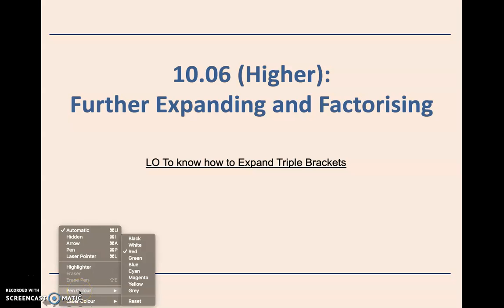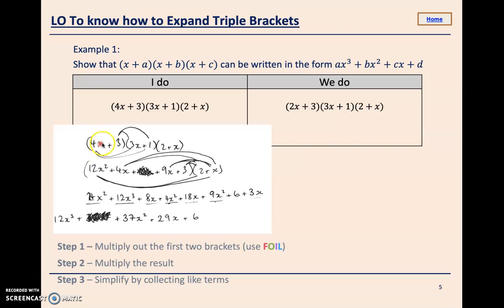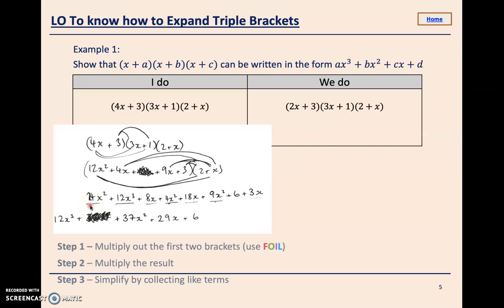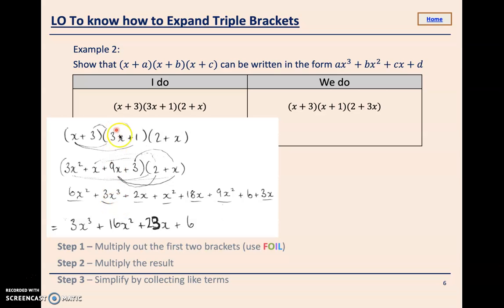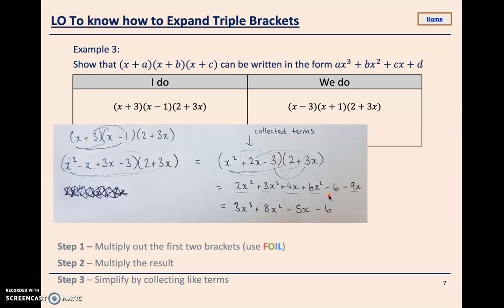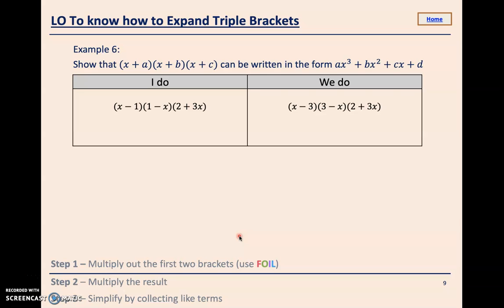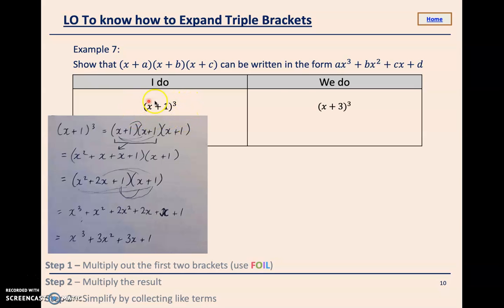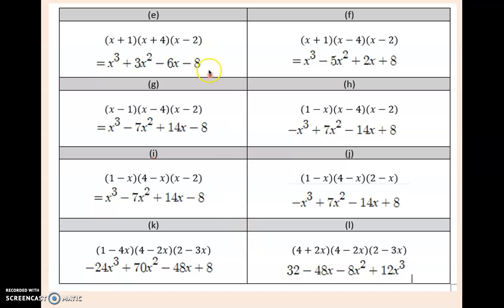10 06 L1 EXPANDING TRIPLE BRACKETS - PART 1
PART ONE OF TWO - To know how to expand triple brackets.

Make sure you go to the next video for this lesson.